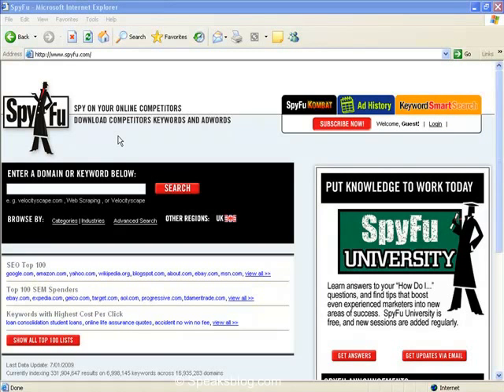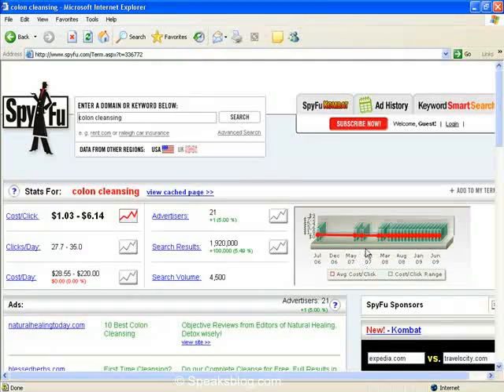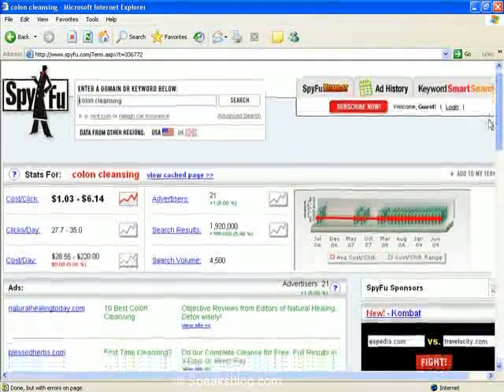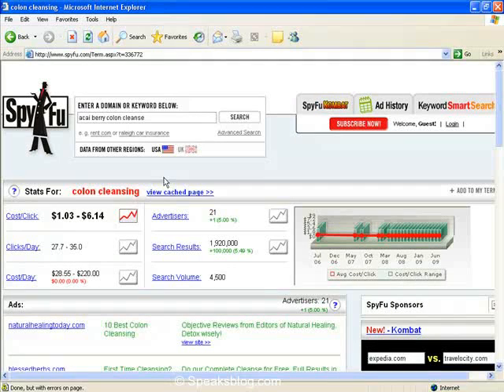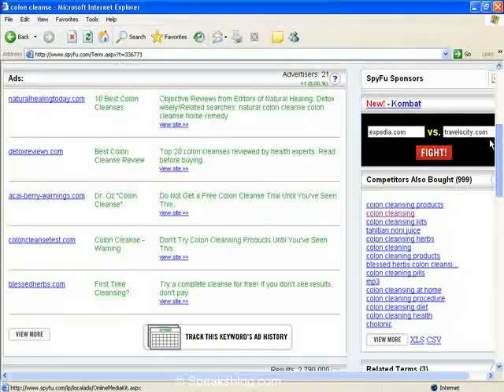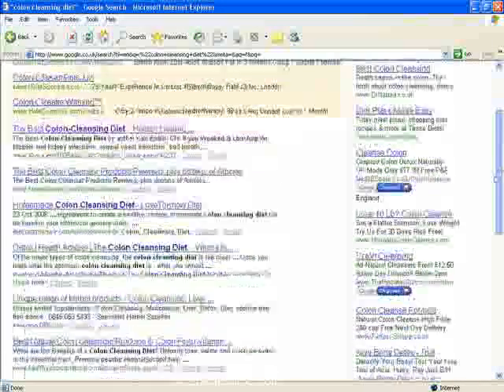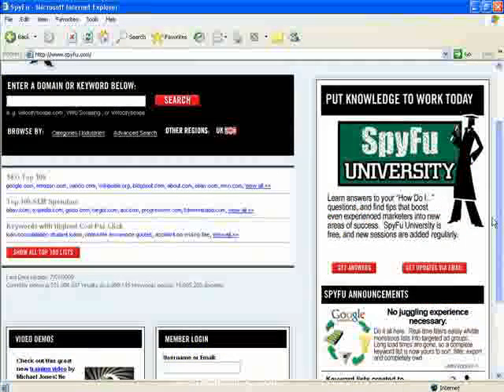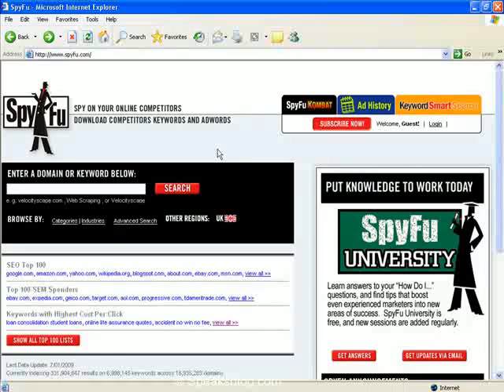5 Spyfu method Backlink Guid